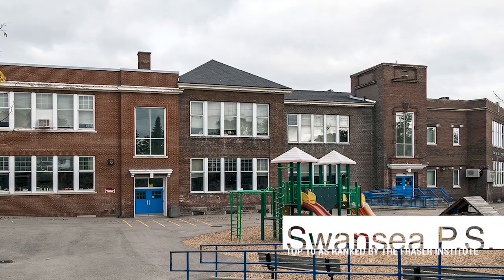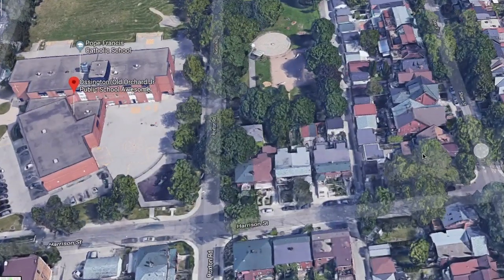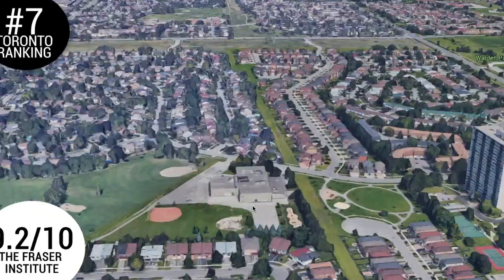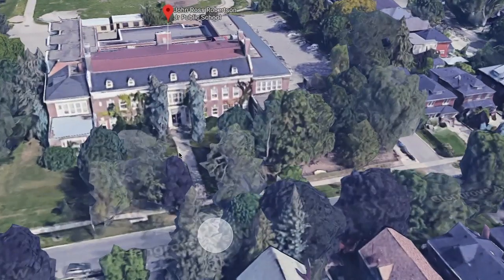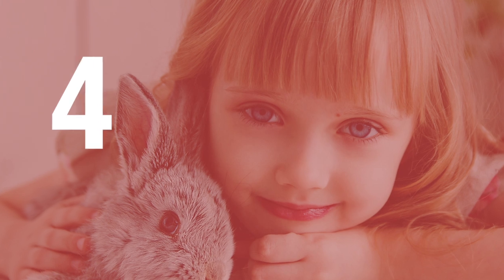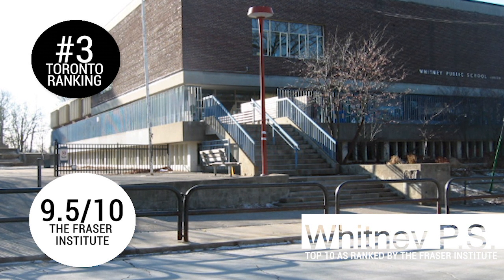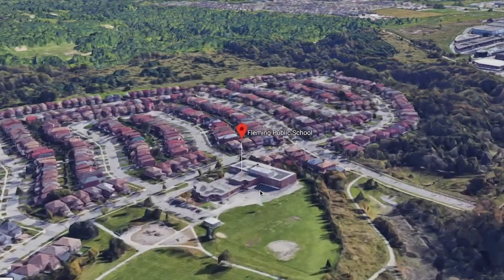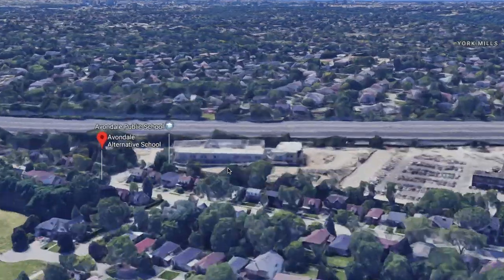The Top 10 Elementary Schools in Toronto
Here are the Top 10 Elementary Schools in Toronto
1) Swansea Public School
2) Ossington Old Orchard
3) Blythwood Public School
4) Beverly Glen Public School
5) Humber Valley Village
4) Denlow Public School
3) Whitney Public School
2) Fleming Public School
1) Avondale Alternative

These ranks are according to the Fraser Institute. Buying a home in a good school district is always a smart idea and great for long term value.